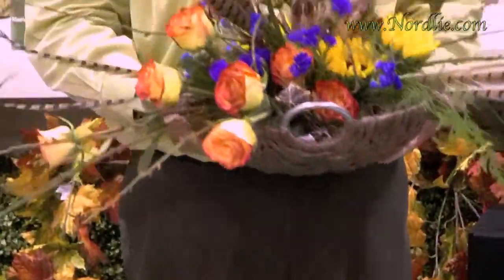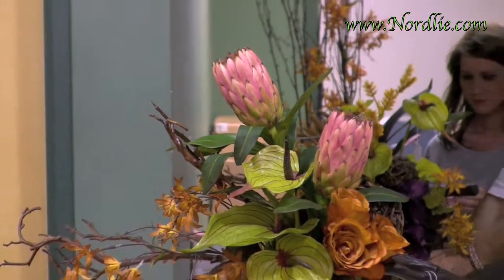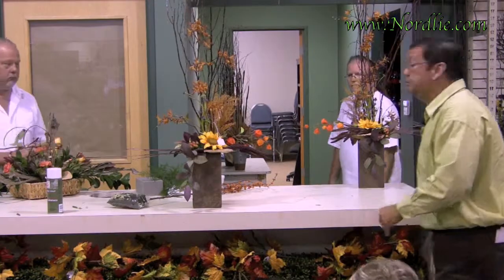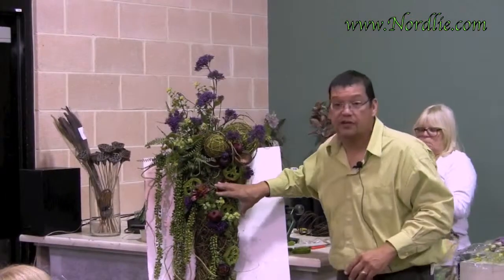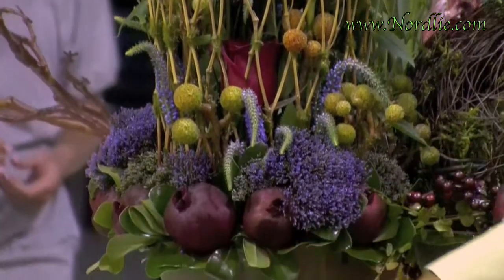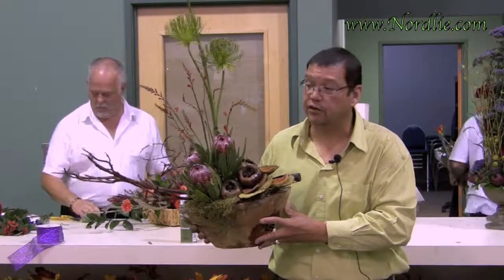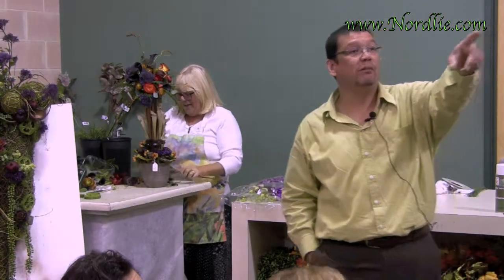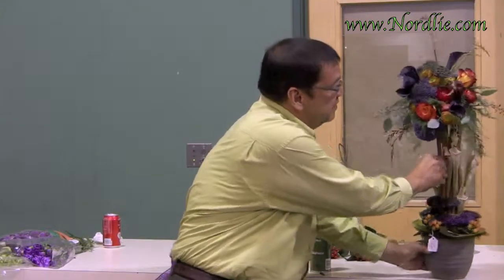2012 Nordlie Fall Creations 5